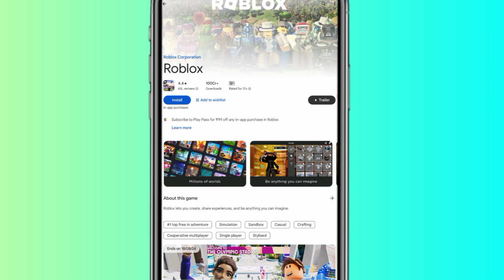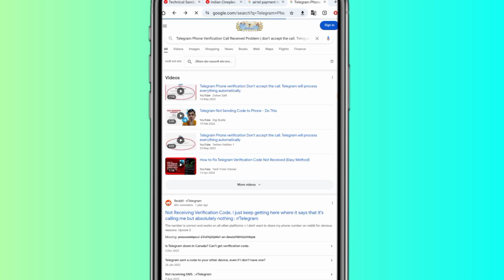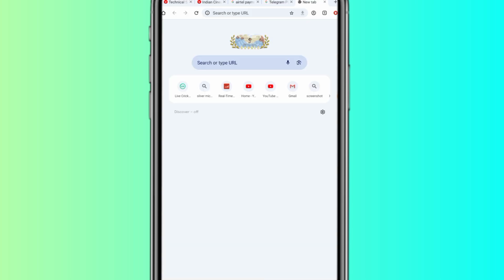How to Fix Roblox Upgrade Problem Delta